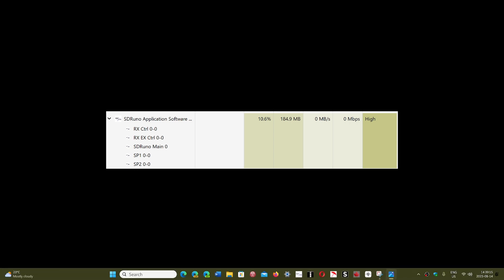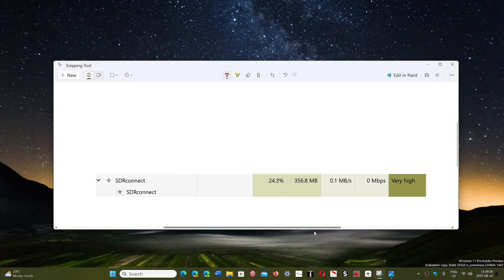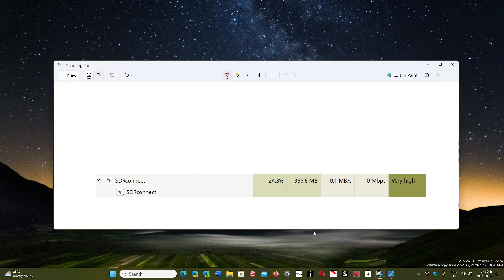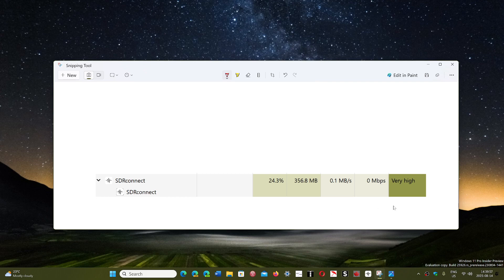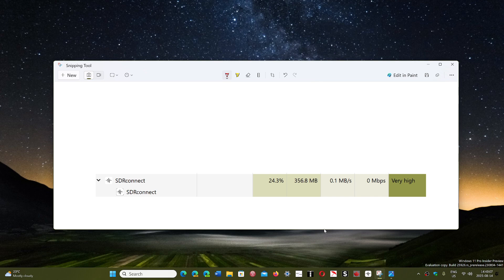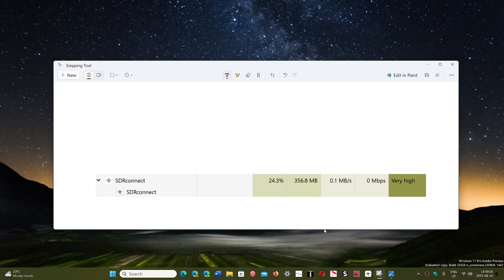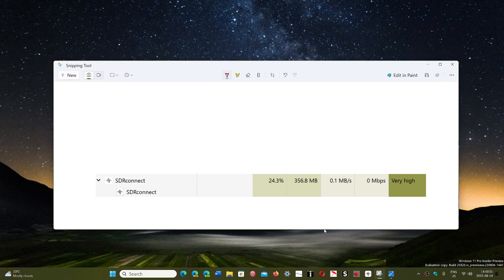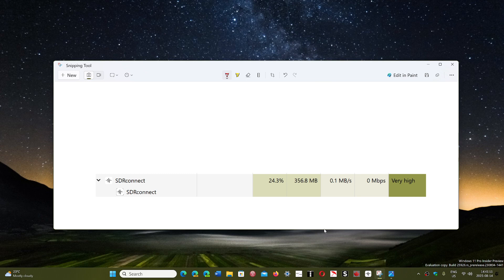SDRuno VS SDR Connect New version takes more resource to run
SDR Connect definitely needs more power to run on a Windows PC